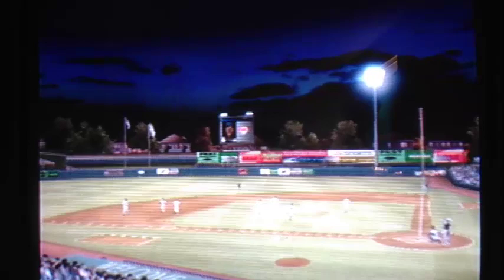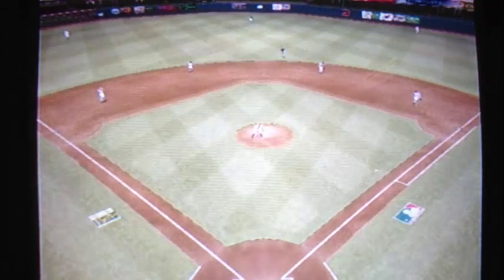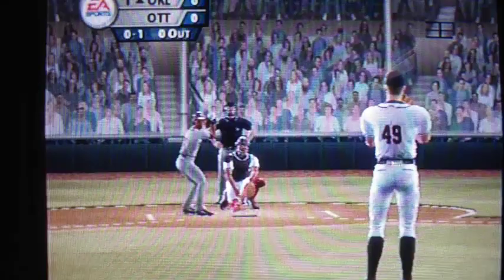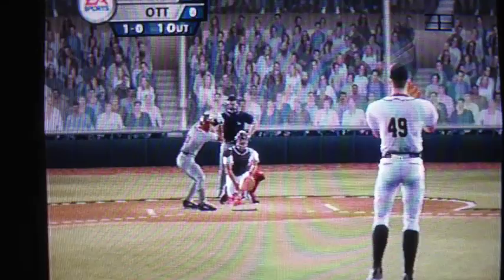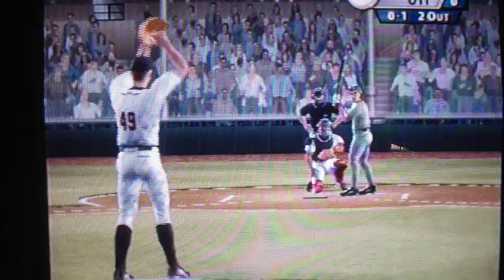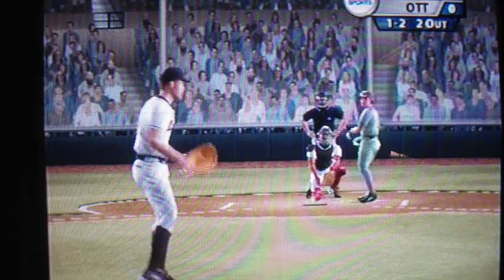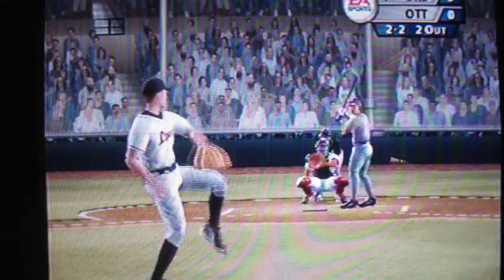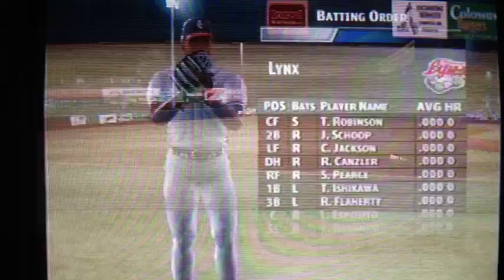MVP Baseball 2013 (PS2/PS3): Minor League Preview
A preview of MVP 2013 with a minor league game between the AAA Rangers and Orioles, featuring top rookies Jurickson Profar, Dylan Bundy, and Mike Olt.